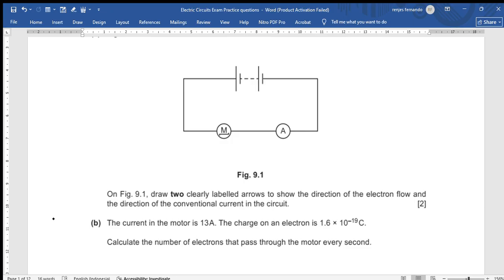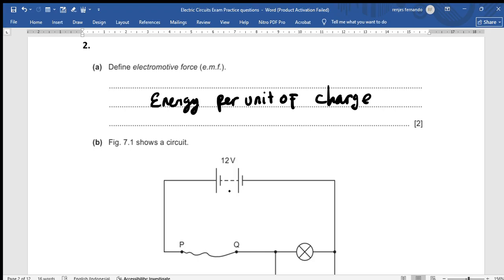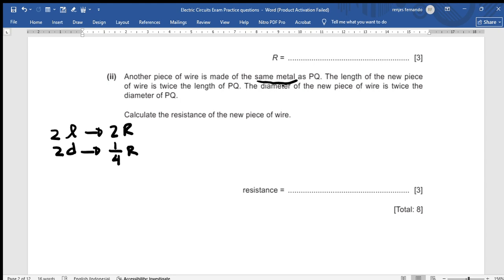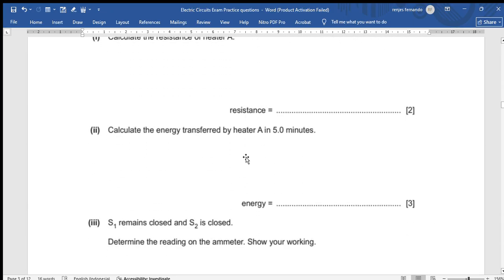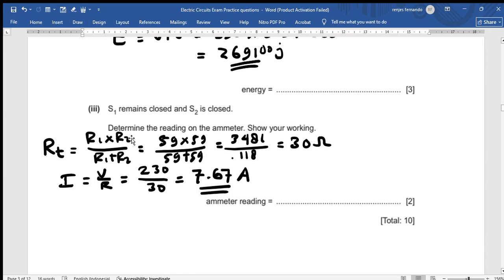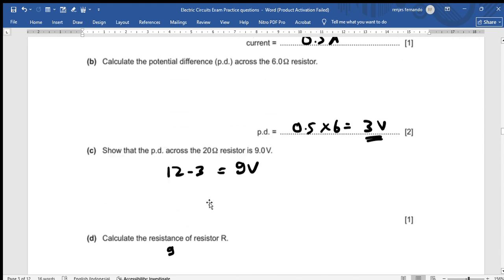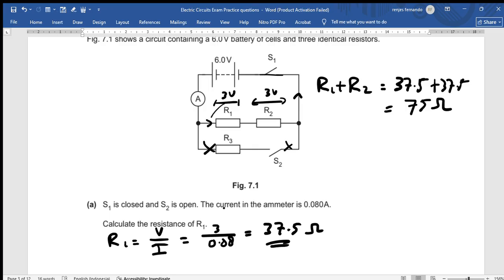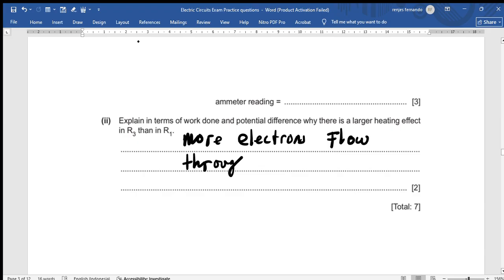Electric Circuits Exam Practice questions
igcse physics past exam paper